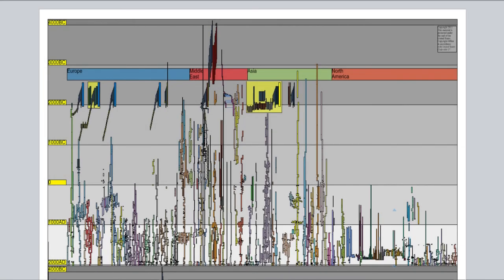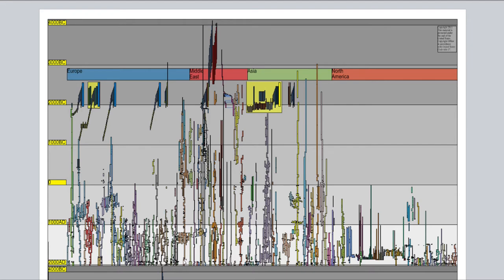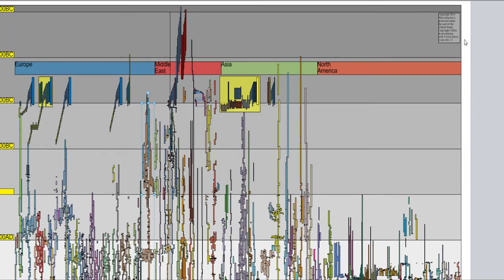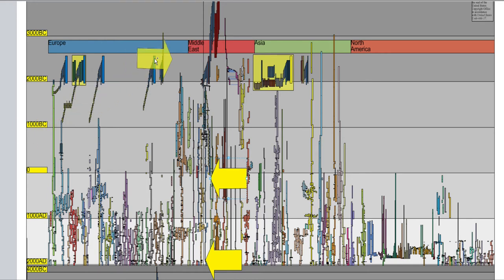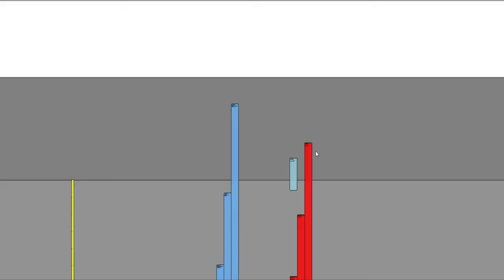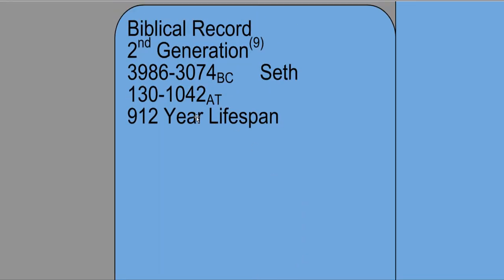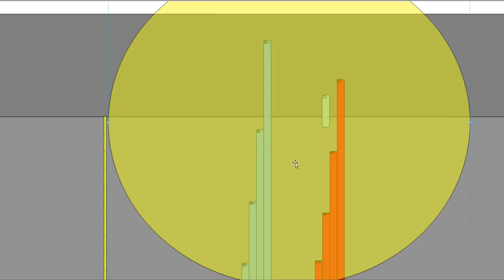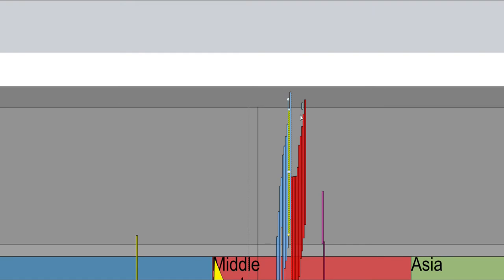Who was Seth - Generation 2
Who was Seth. Anyone who explores ancient history should wonder about the Hebrew account of Pre-Flood History. This Video "Who was Seth" gives a visual of the Hebrew history linked to modern history so as to provide a graphic interface to understand our world.

Who was Seth? Write comments below!

Books of Interest:
Israeli:

Indian: Mahabharata

African: Manetho

Asian: Records of the Grand Historian

Mixed: Sanchoniatho, Berossus, Manetho...